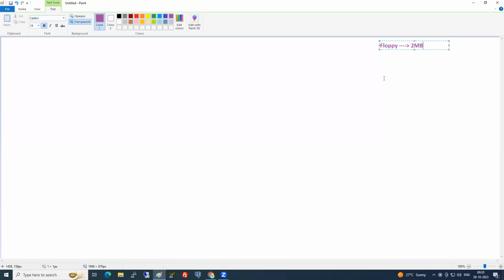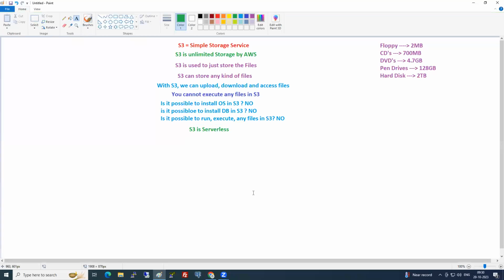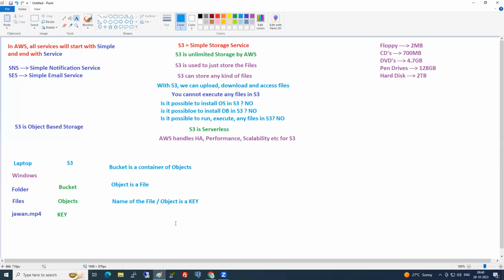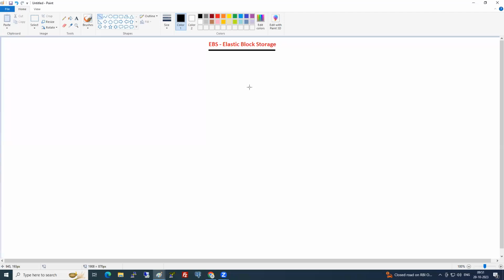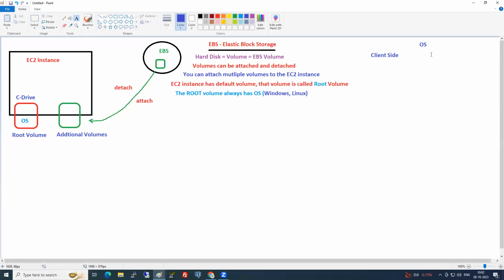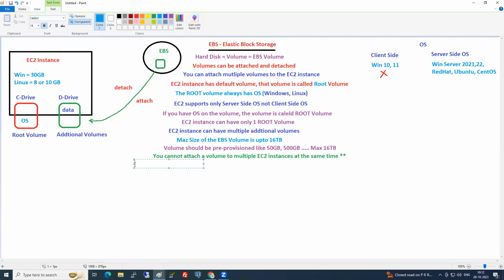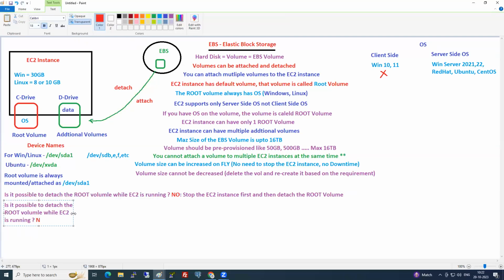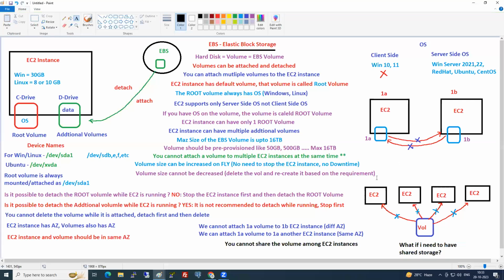AWS COURSE SESSION 09